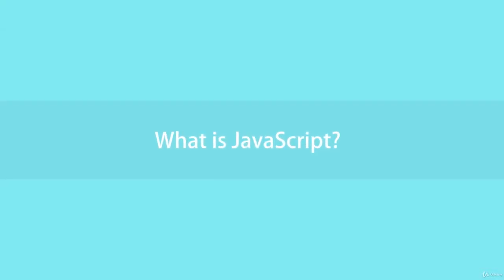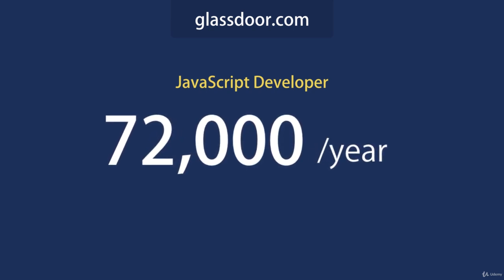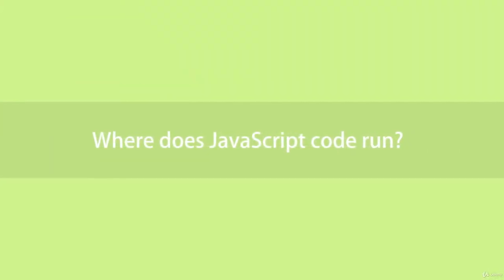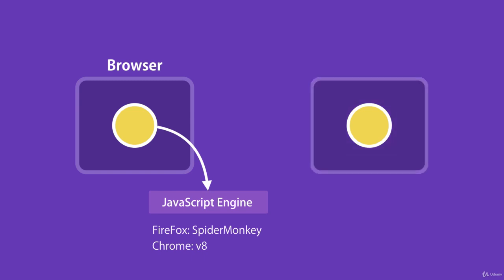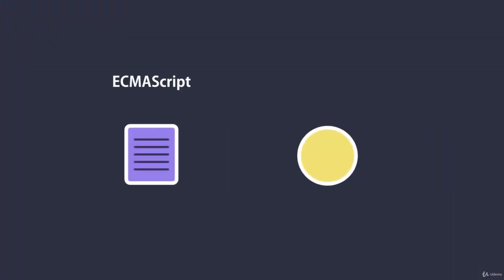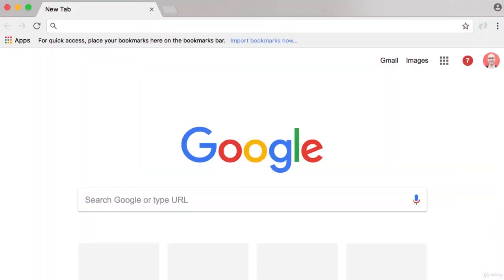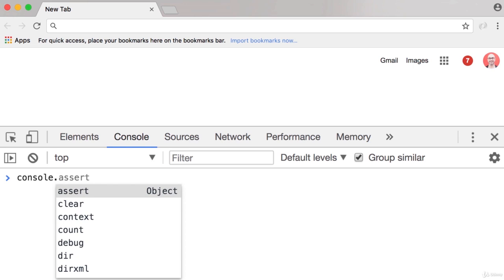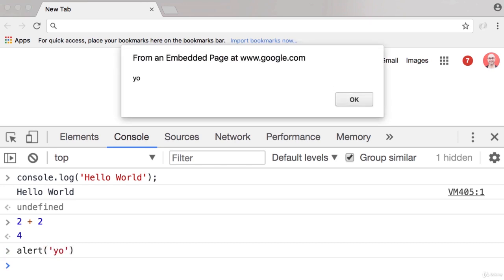1-What is JavaScript? - (Free Udemy Course)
Unlock the power of web development with JavaScript! Dive into this free course by Mosh Hamedani and discover the language behind interactive websites and dynamic user experiences. JavaScript is the cornerstone of modern web development, enabling developers to create engaging content and responsive applications. Join thousands of learners on YouTube and embark on your journey to mastering JavaScript today!"

javascript tutorial,
javascript,
javascript tutorial for beginners,
javascript tutorials,
javascript course,
javascript for beginners,
learn javascript,
tutorial,
javascript full course,
javascript basics,
javascript lesson,
js tutorial,
programming tutorial javascript,
java script tutorial,
javascript tutorial for beginners full course,